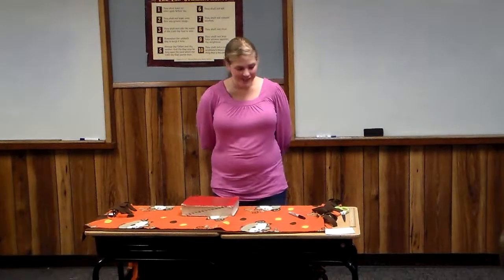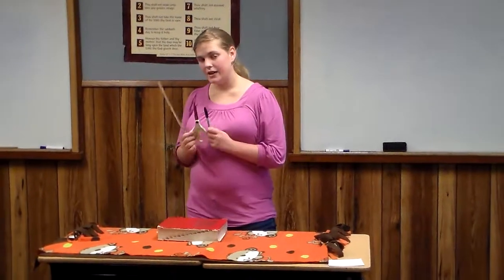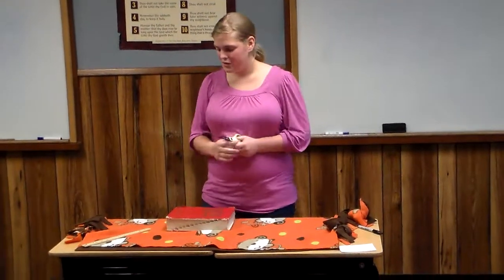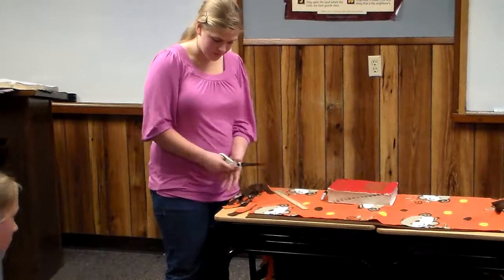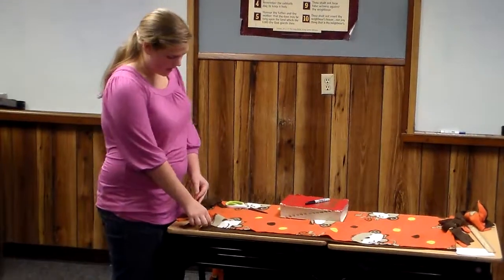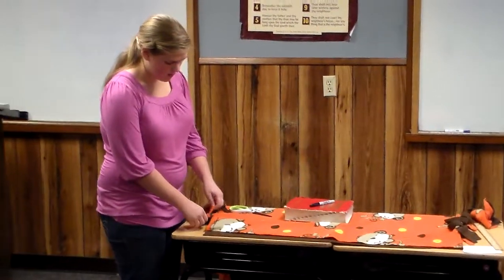8th grade speech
How to make a tied blanket, by Jillian deBoer.